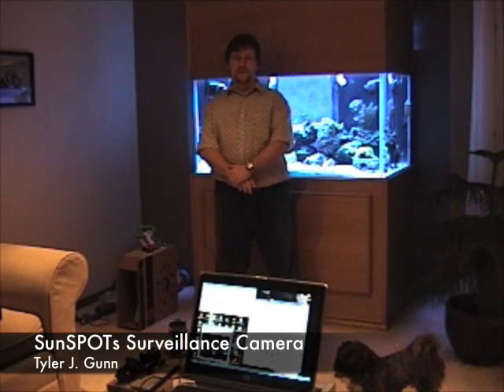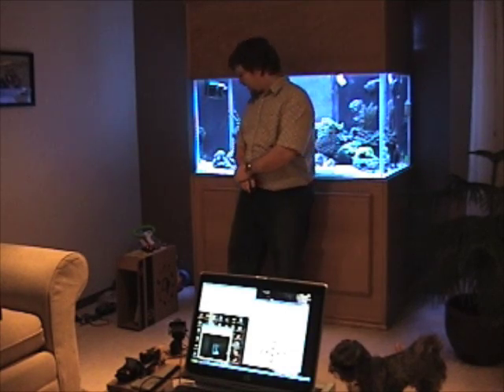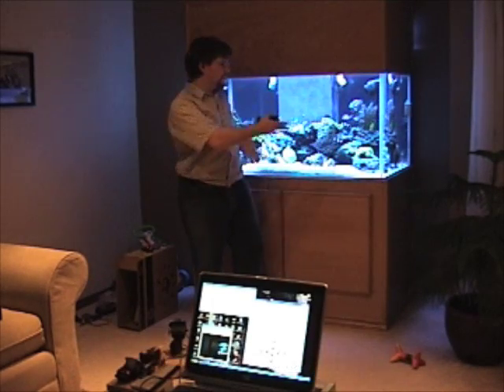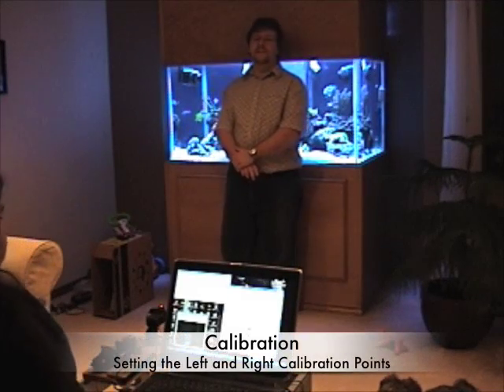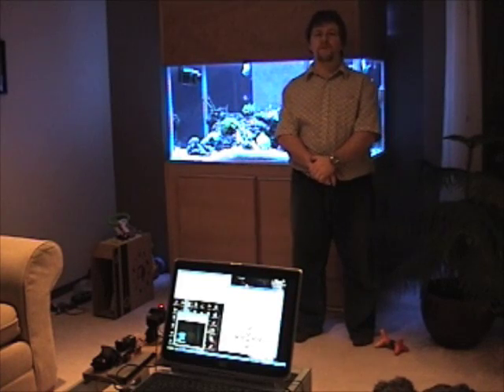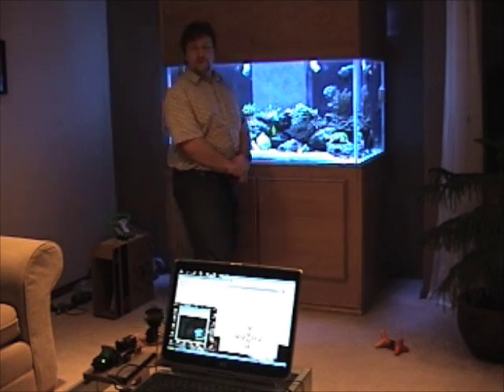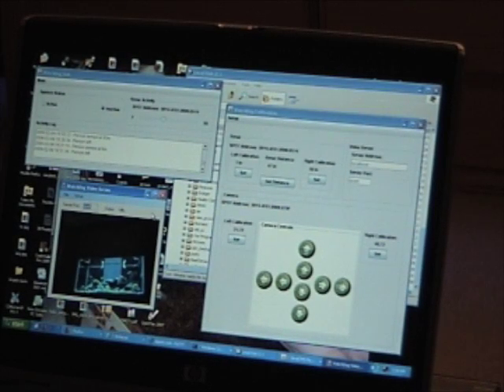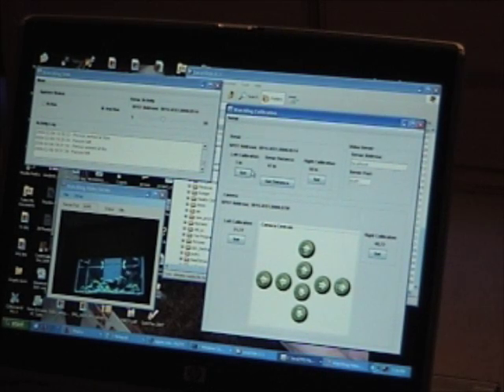SunSPOTs Surveillance Camera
A project I put together for my Wireless Sensor Networks class.  Demonstrates the operation of Sun SPOTs technology to implement a basic video surveillance system.